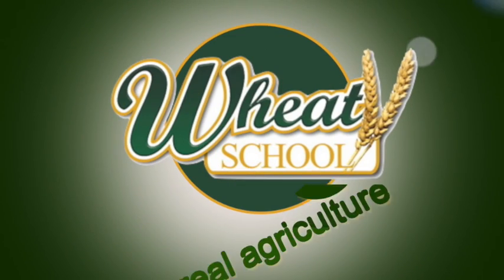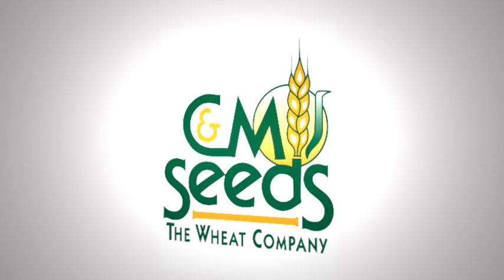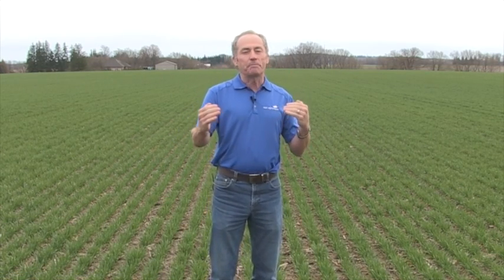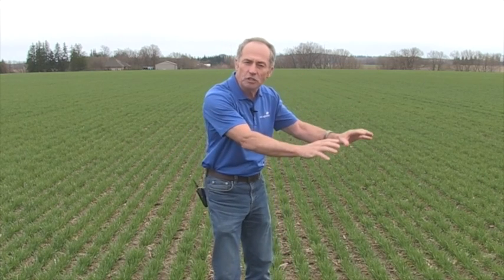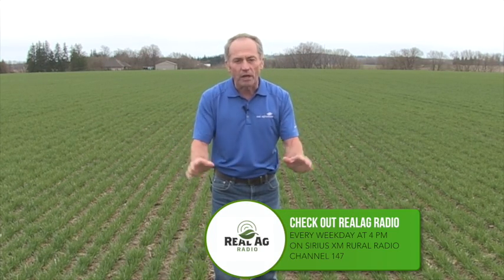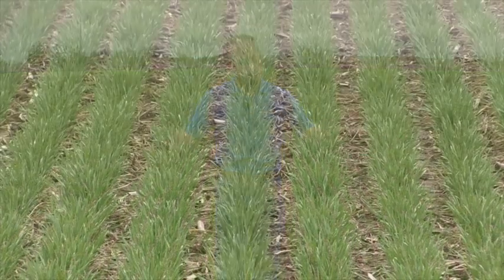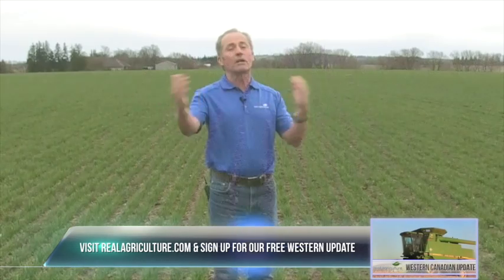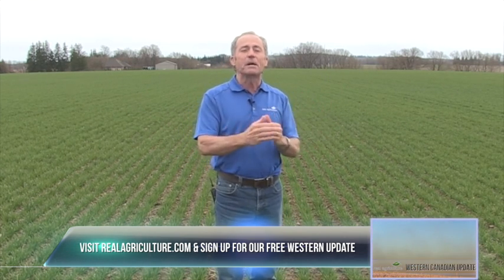Wheat School: Sulphur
Peter Johnson talks sulphur in this episode of the Wheat School on RealAgriculture.